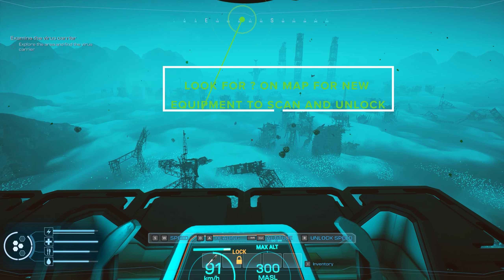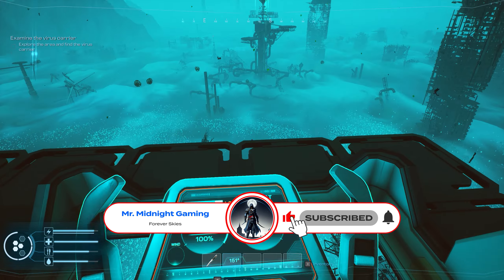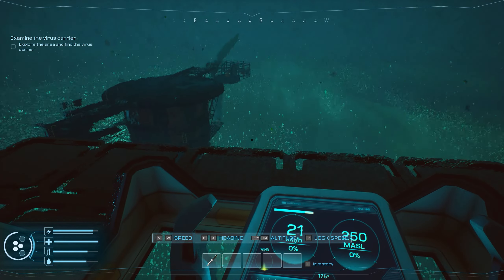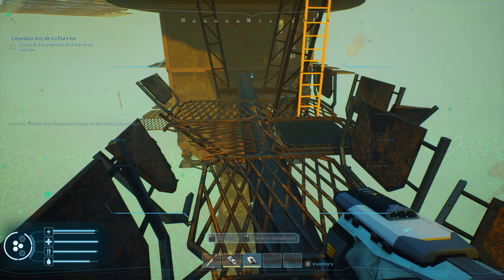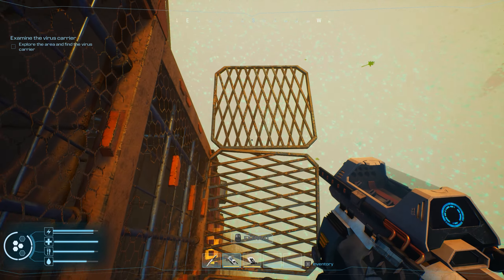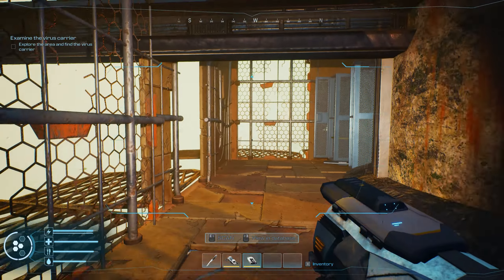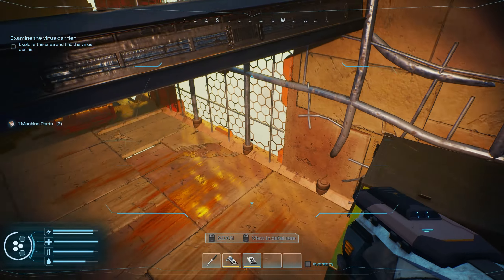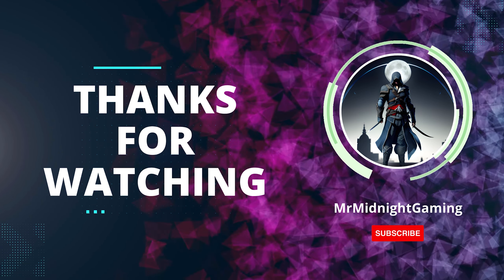Freezer Location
FOREVER SKIES Freezer Location and Walk-Through to Find it for Scanning with some over-the-top moments from The Office. I sped up the travel scenes x300% and edited out a storm that hit as soon as I landed.